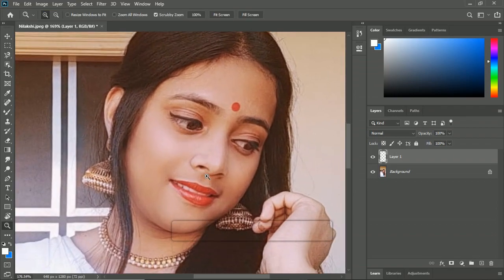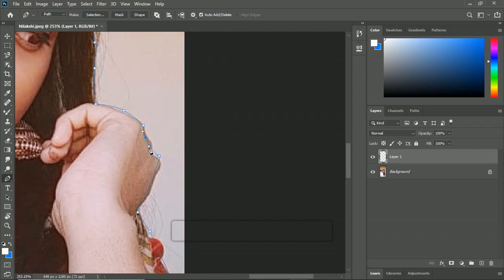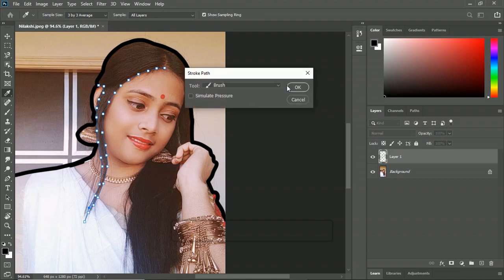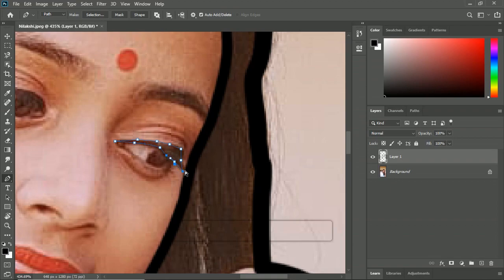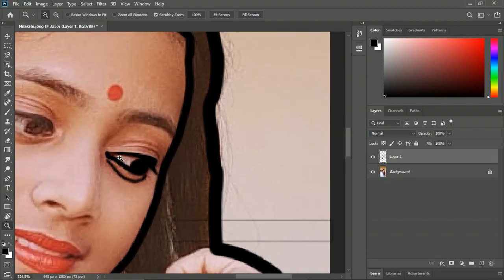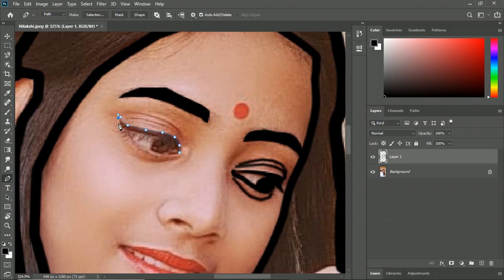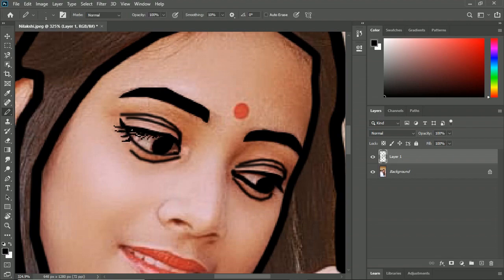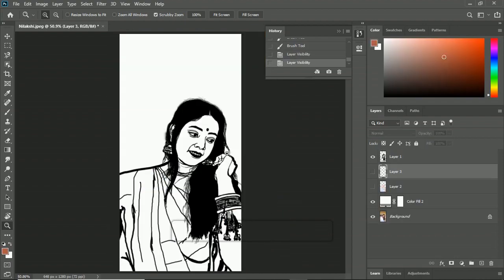How to draw a cartoon form using pen tool tutorial | photoshop tutorial | photoshop drawing tutorial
In the video , we learn a few things of photoshop..